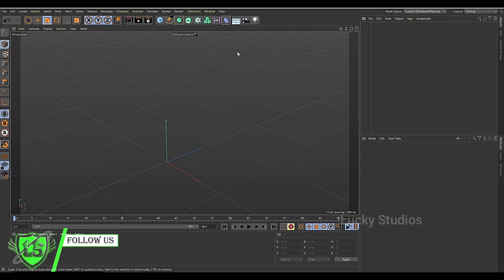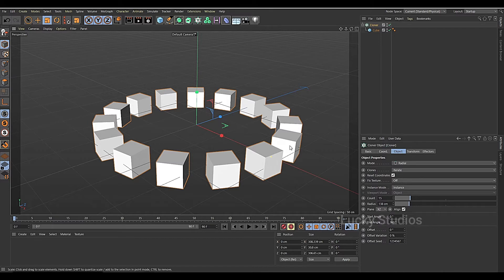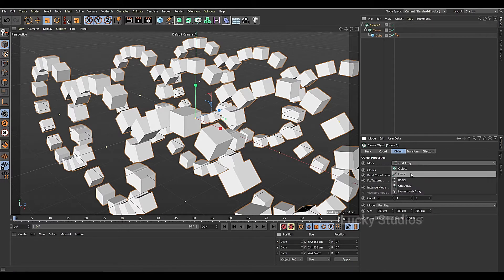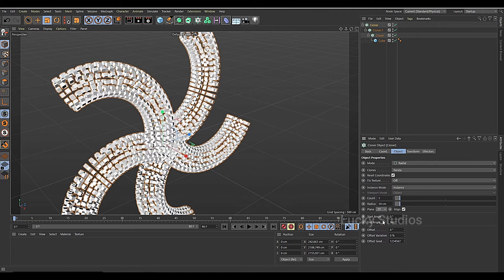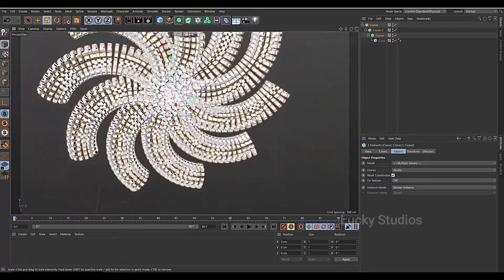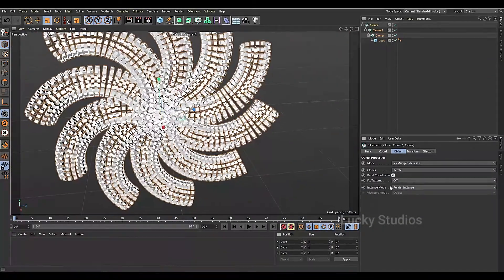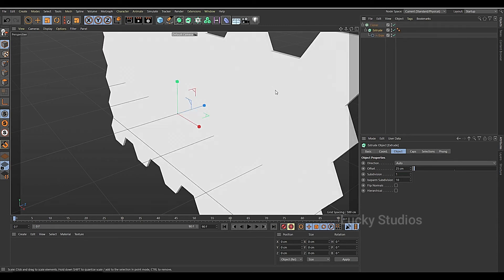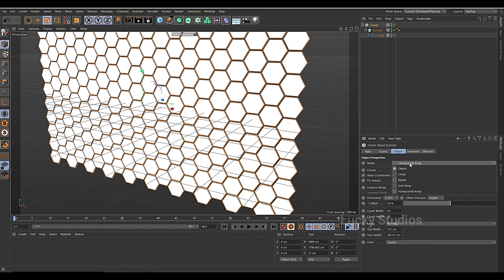Cloners in Cinema4D [ TELUGU ] || C4d Tutorials for Beginners in తెలుగు